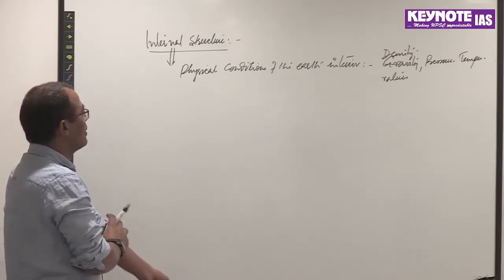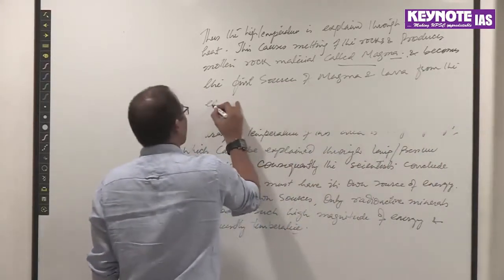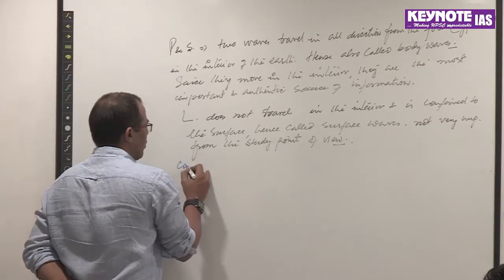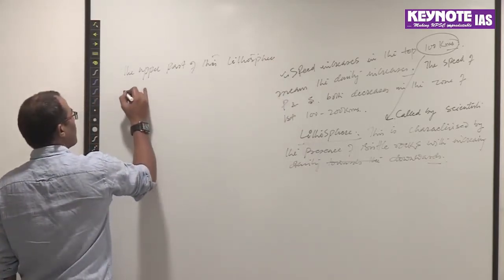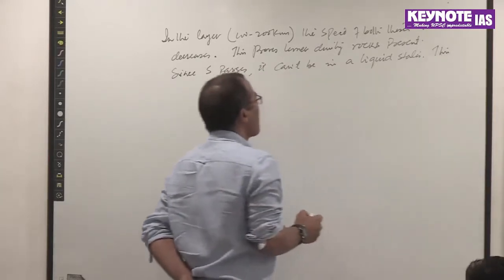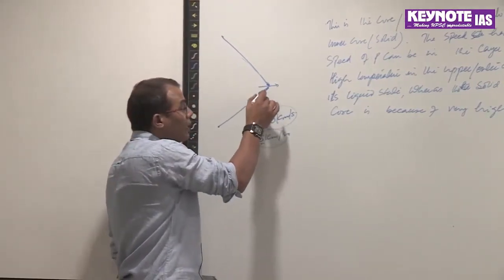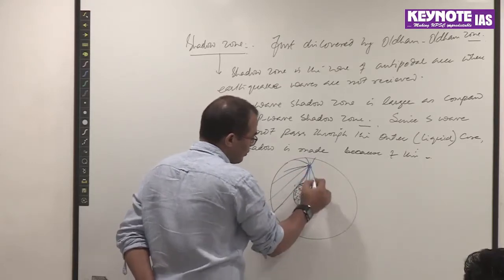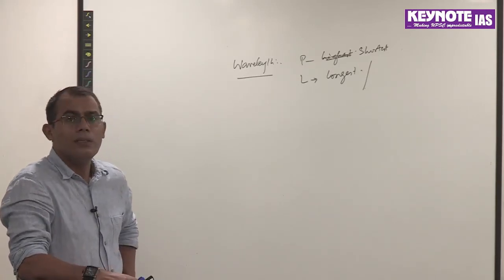Geo 2 paper 1